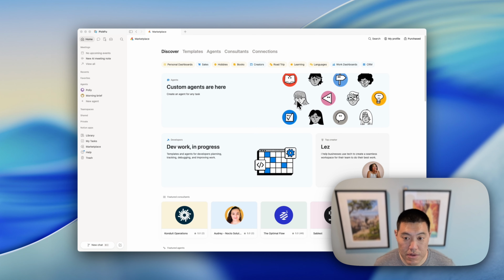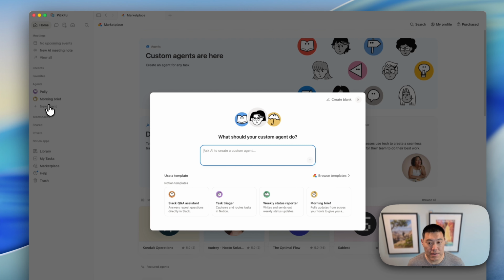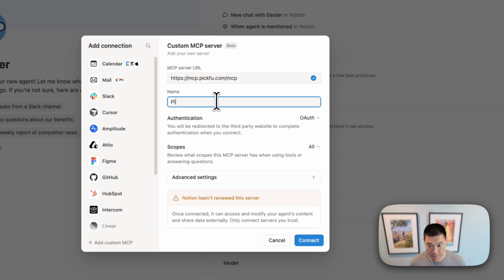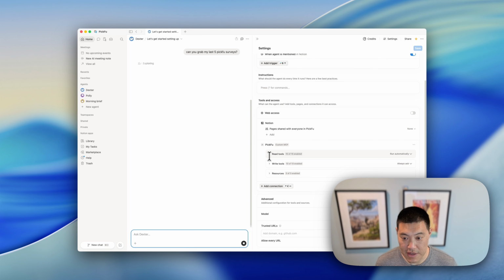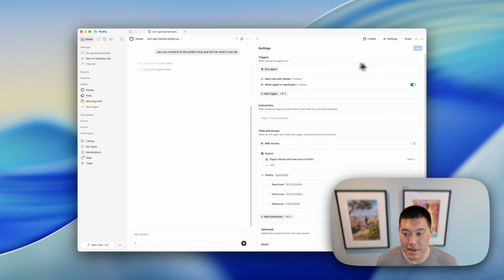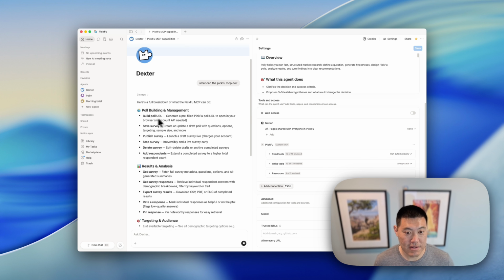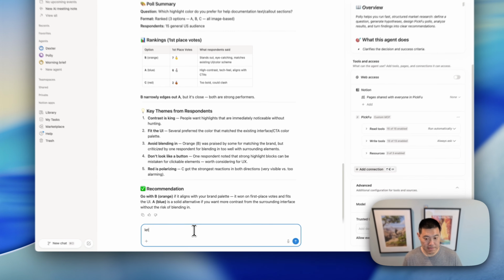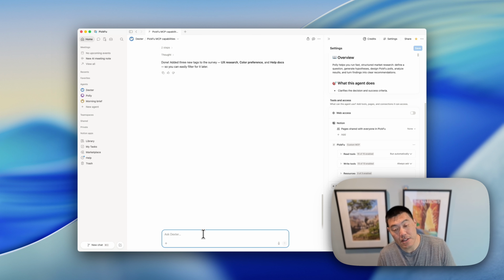How to set up a custom PickFu agent in Notion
Did you know you can connect PickFu directly to your Notion workspace using a custom MCP?

Connecting PickFu with Notion lets you bring real consumer feedback and survey data into the place where your team works every day.

In this video, we walk through exactly how to set it up — from creating a blank agent in Notion to adding PickFu as a custom connector and running your first query.

Here's what we cover:
— How to find and create a custom agent in Notion (you'll need the Business plan or higher)
— Adding PickFu's MCP server as a custom connection
— Understanding read vs. write permissions and when to use "always ask" vs. "run automatically"
— Pulling your last 10 finished PickFu surveys directly inside Notion
— Using the agent to analyze responses, add tags, and organize polls without leaving Notion

Once it's connected, you can query your PickFu account and manage surveys right inside your Notion workspace – so your team has all the context they need to make better decisions with audience insights.